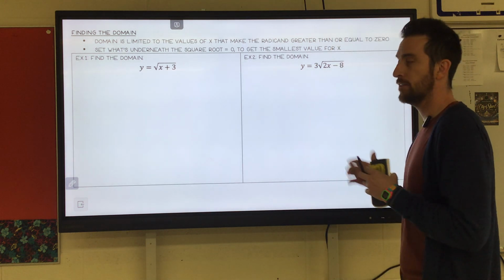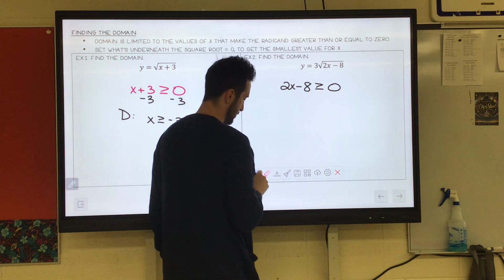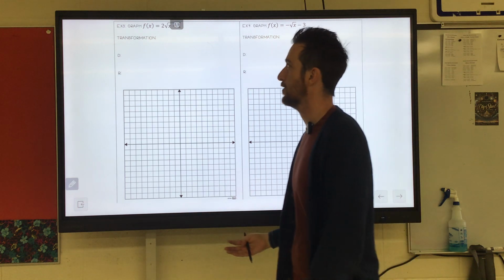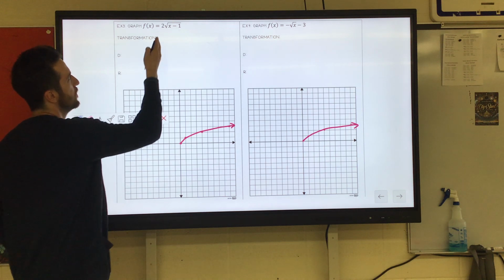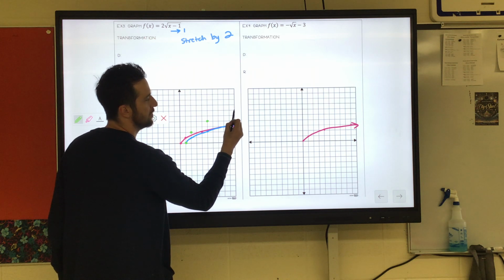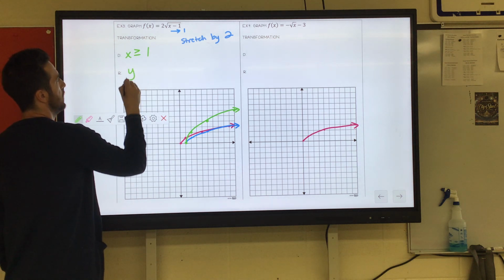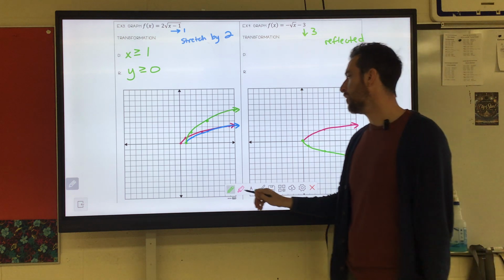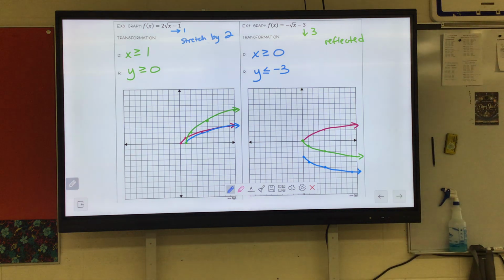A1 1104b Graphing Radical Equations Day 2